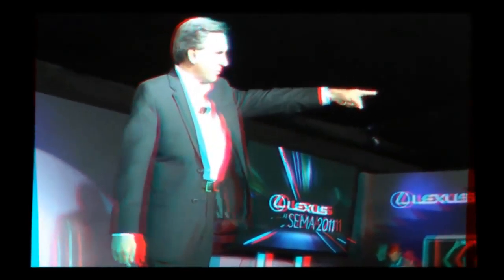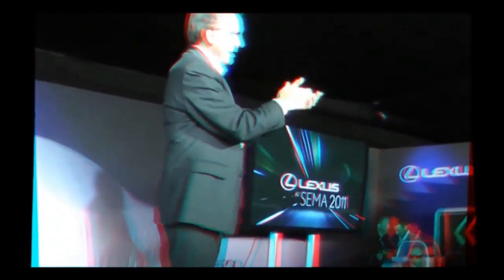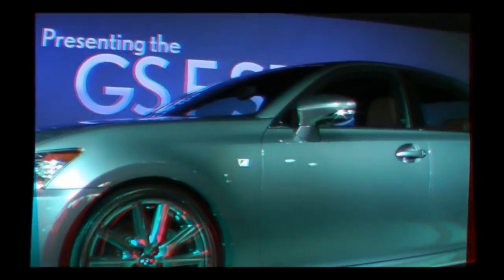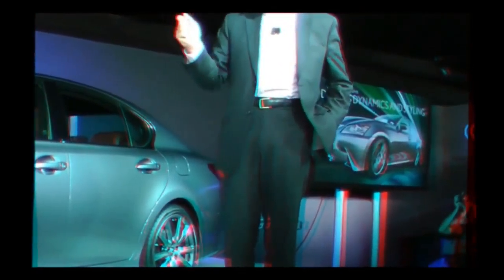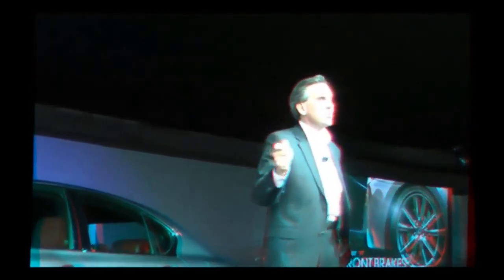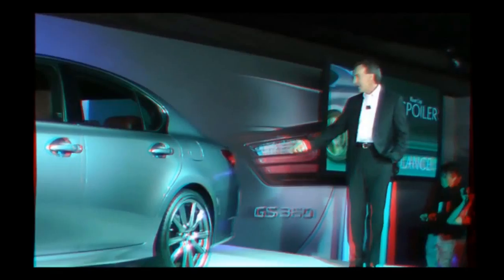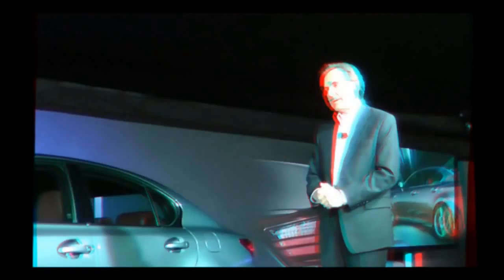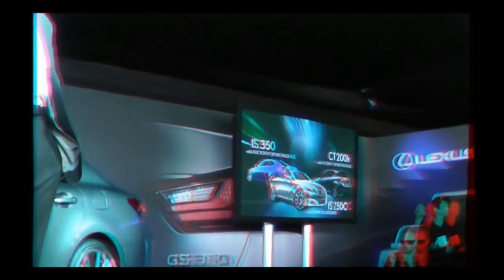Lexus at the 2011 Sema Show in 3D